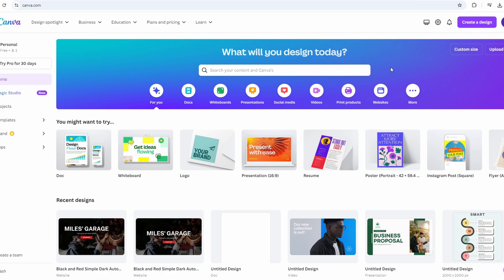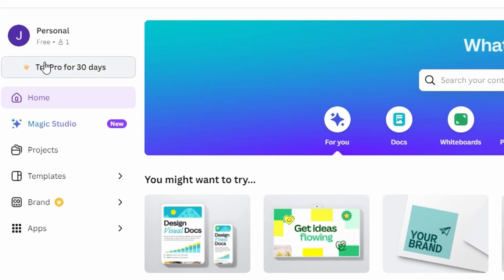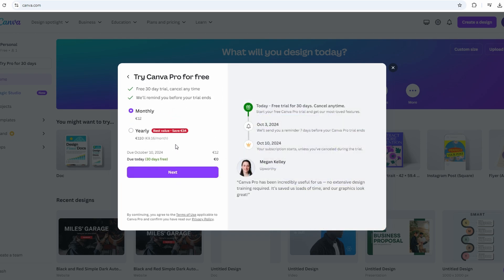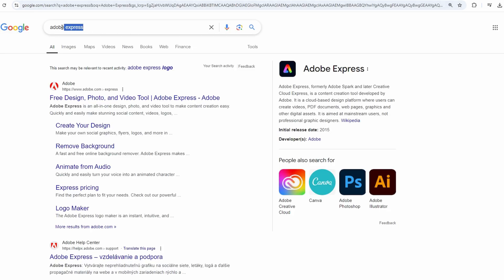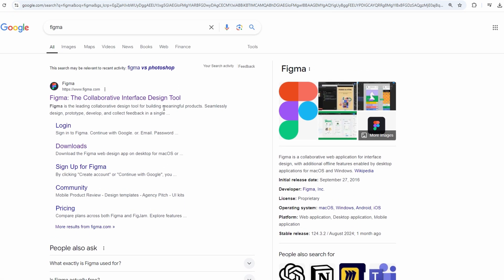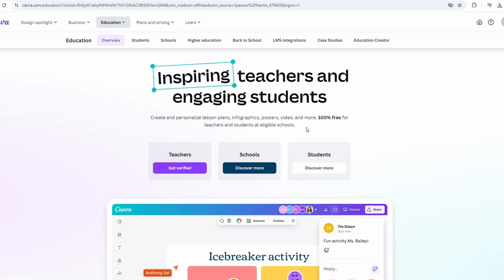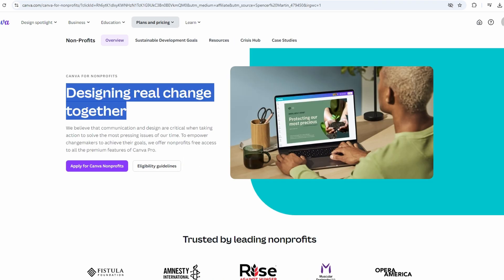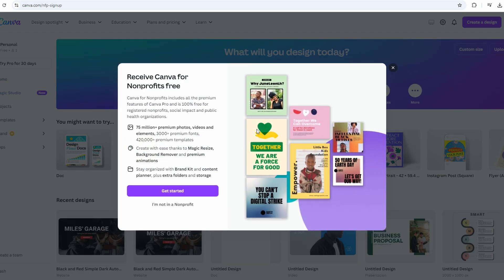How To Get Canva Pro for Free - 2025 UPDATE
If you're interested in accessing Canva Pro for free, there are several options you can explore:

### 1. **Free 30-Day Trial**

  - This link will direct you to a page where you can sign up and test out Canva Pro’s features.

- **What’s Included:**
  - Full access to Canva Pro features for 30 days, allowing you to explore advanced tools, templates, and more.

### 2. **Explore Free Alternatives**

- **Figma:**
  - **Description:** A powerful design tool that’s free to use. It’s great for social media graphics, presentations, and more.

- **Adobe Express:**
  - **Description:** Another alternative to Canva that offers some design features for free.

### 3. **Free Access for Education**

- **For Students and Teachers:**
    - If you’re a student or teacher, Canva offers free access to Canva Pro through educational institutions.
    - Click the link for educational access to start the verification process. You may need to provide proof of your educational status.

### 4. **Free Access for Nonprofits**

- **For Nonprofits:**
    - Canva offers free access to Canva Pro for verified nonprofit organizations.
    - Click the link to apply for Canva Pro for nonprofits and provide necessary documentation for verification.

### Summary

- **Free Alternatives:** Consider tools like Figma or Adobe Express for similar functionalities.

By using these options, you can explore Canva Pro’s advanced features and see if it fits your needs before committing to a subscription.